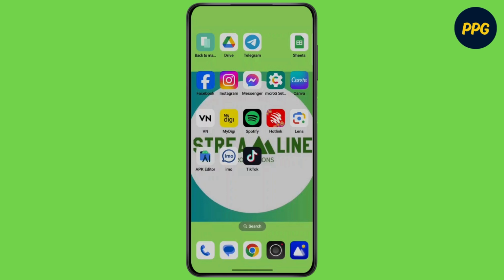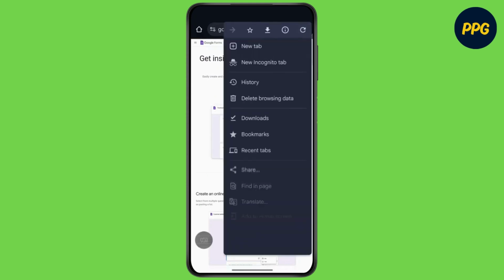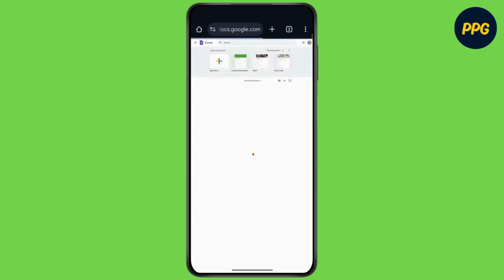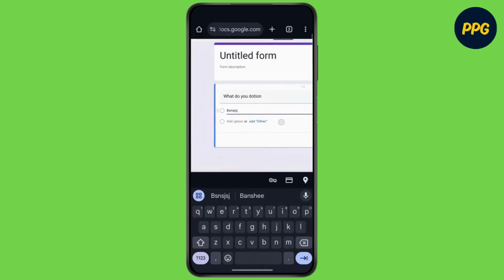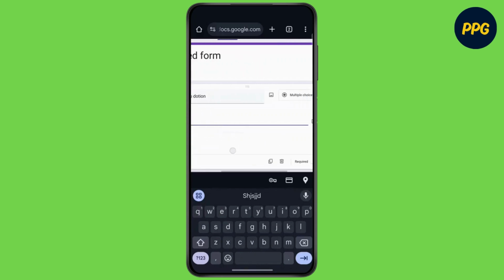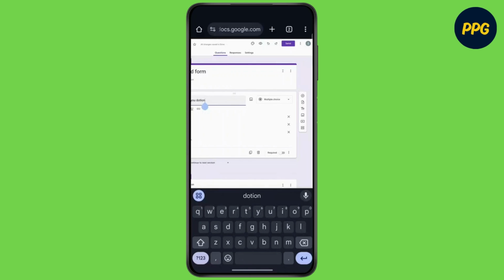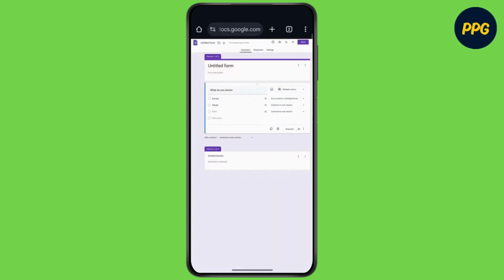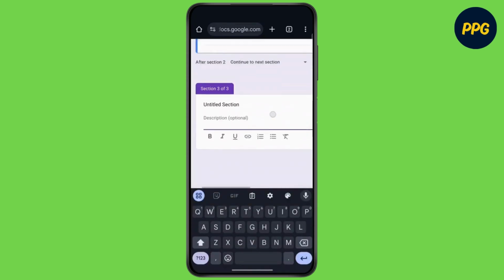How To Add Conditional Questions in Google Forms ?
Hello Guys,

Welcome to our step-by-step guide on "How To Add Conditional Questions in Google Forms"! If you're looking to make your Google Forms more dynamic and personalized, this video is for you. We'll show you how to set up conditional questions in Google Forms, allowing you to tailor your surveys and quizzes based on users' responses. Learn how to create a more engaging experience with skip logic, multiple paths, and custom follow-up questions, all by using Google Forms’ built-in features.

In this video, we will show:

Setting up skip logic in Google Forms
How to create multiple paths based on user responses
Using conditional logic to ask follow-up questions
How to make dynamic surveys in Google Forms